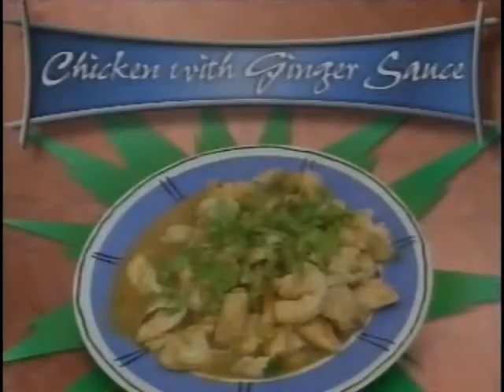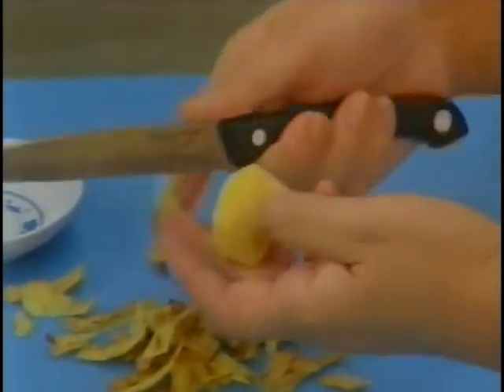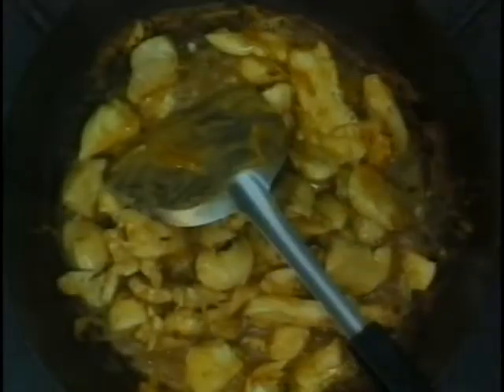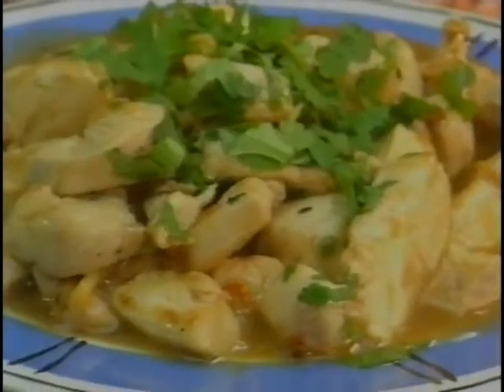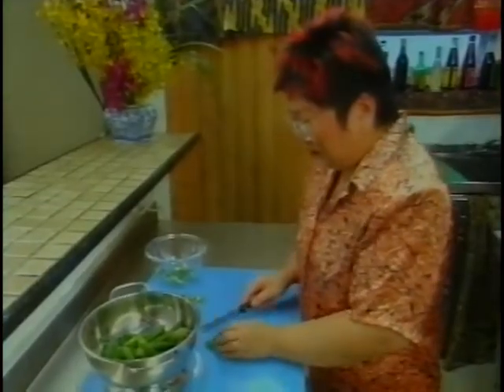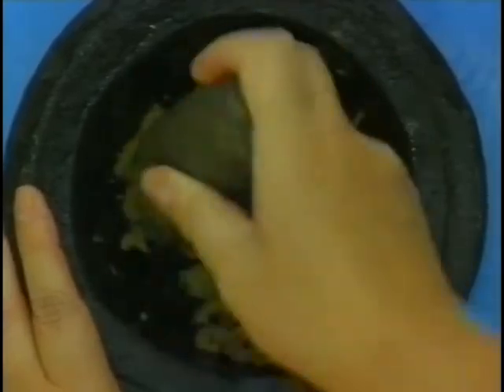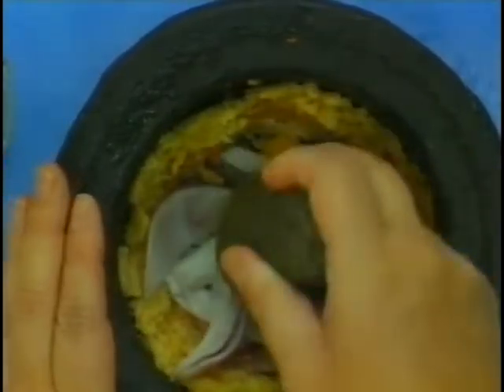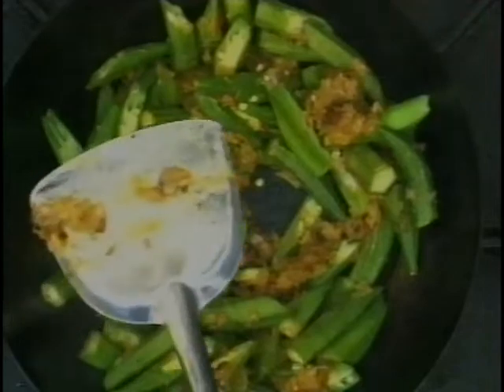Nancy Lam - Ep 12 - Hot and Smooth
Chicken with Ginger Sauce
Ochra with Dried Prawns and Chillies